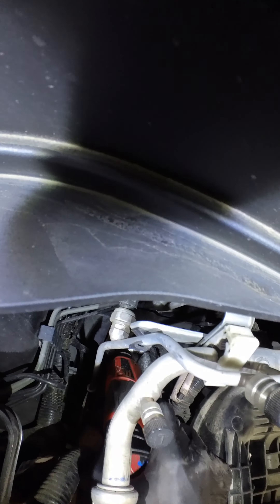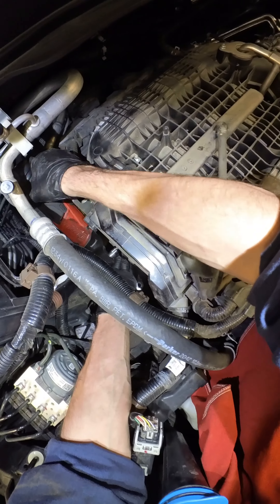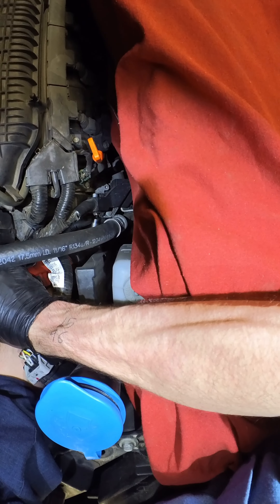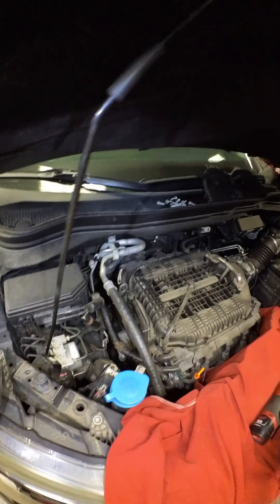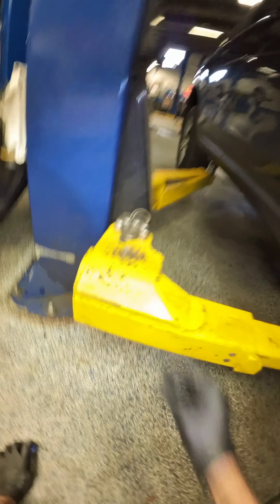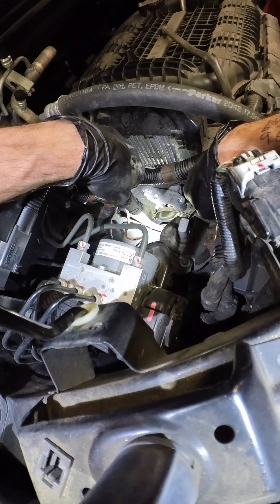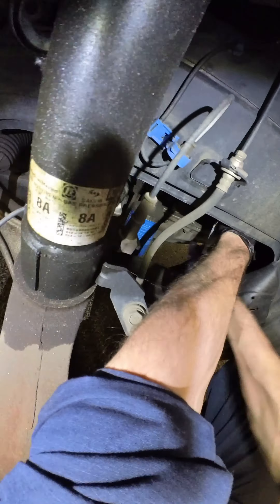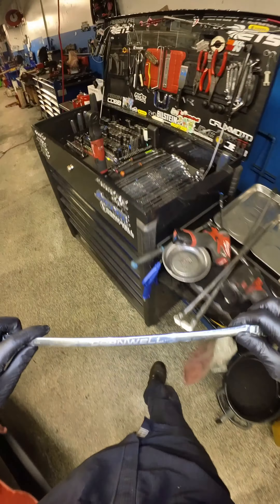2016 Honda Pilot Timing Belt Replacement Part 1 🔧😁👍 honda #2016